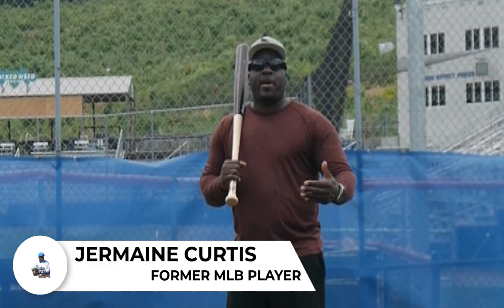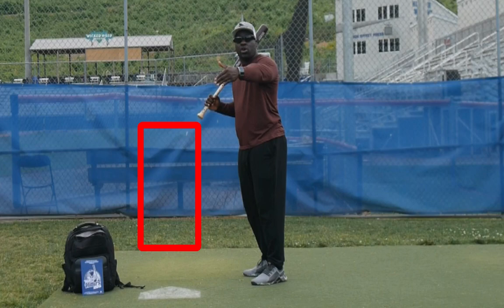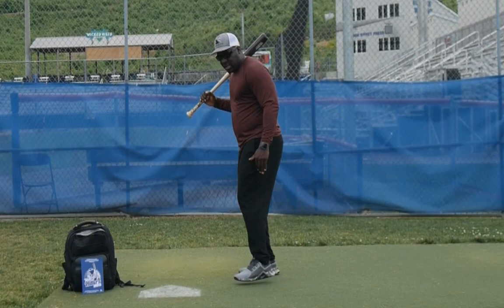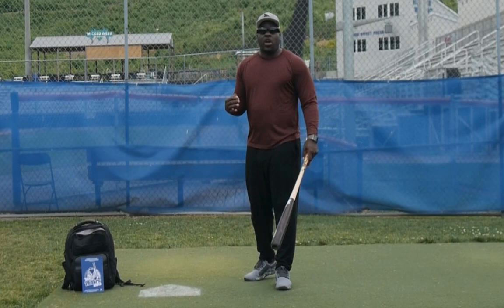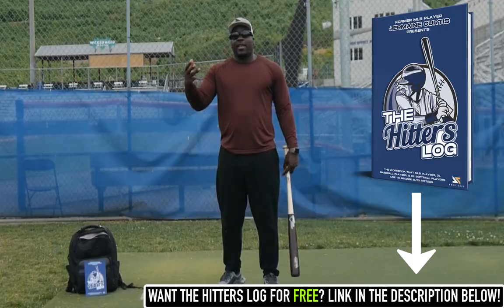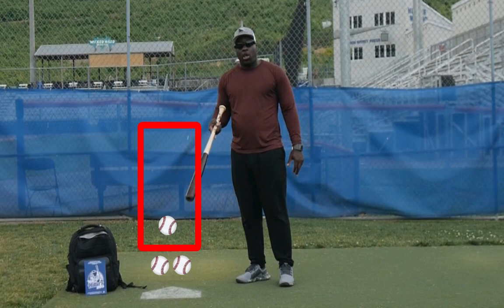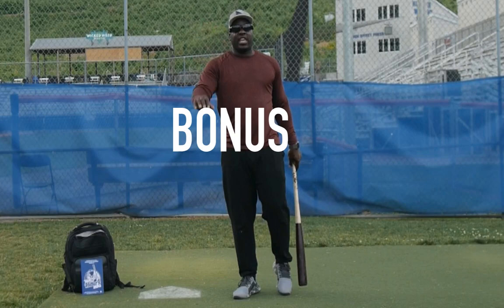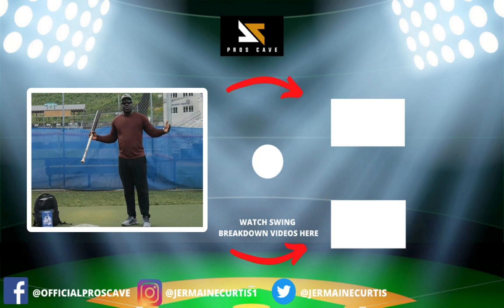Why You're NOT Seeing the Off-Speed Pitches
In this video, former MLB player Jermaine Curtis gives baseball hitting tips to young players struggling to see off-speed pitches.